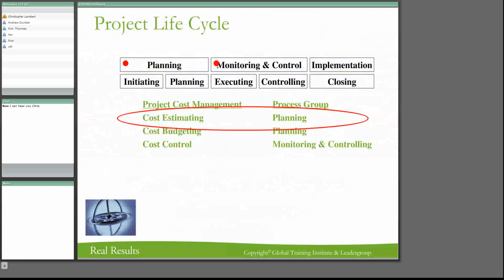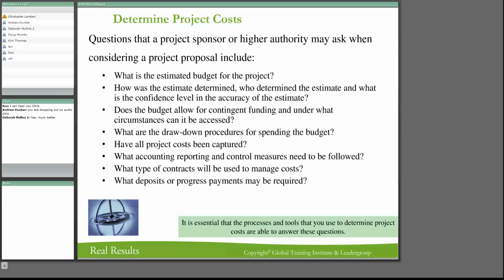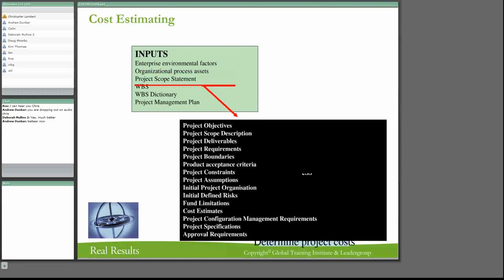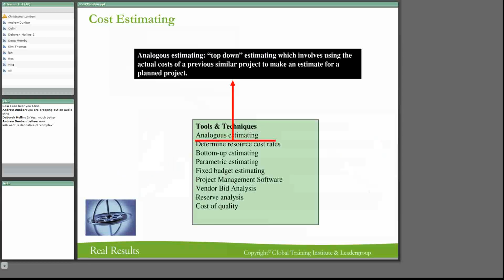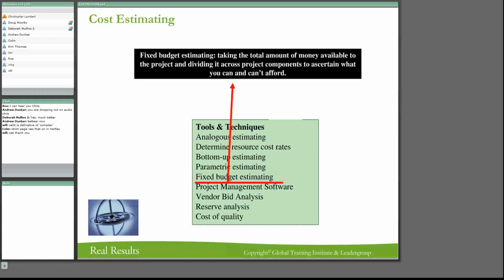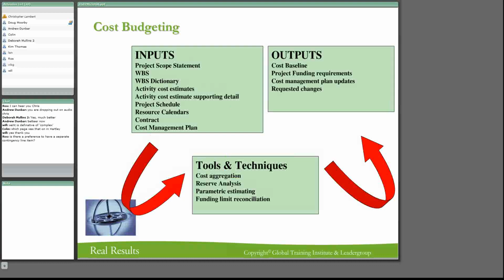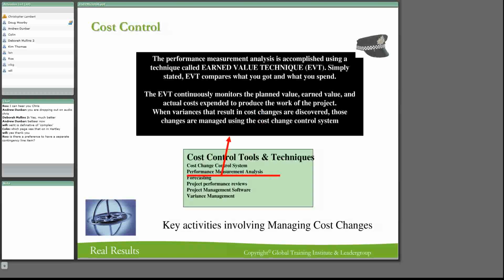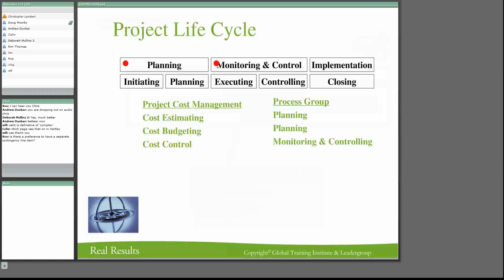BSBPMG514 Manage project cost Part 1